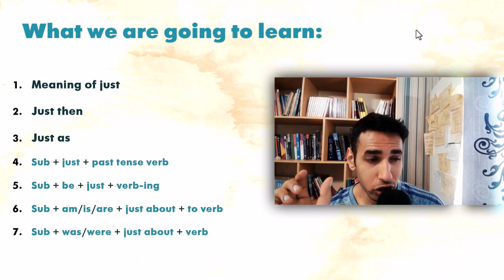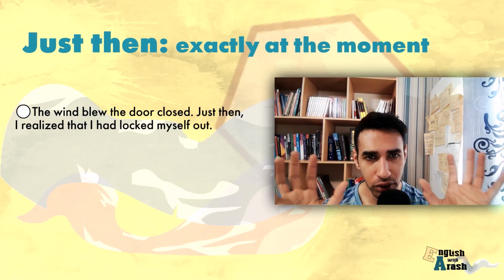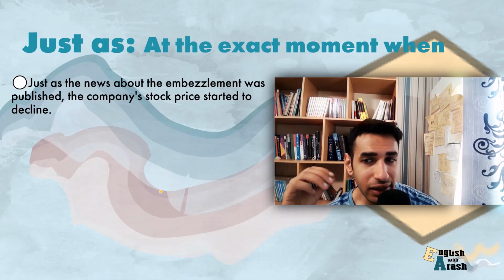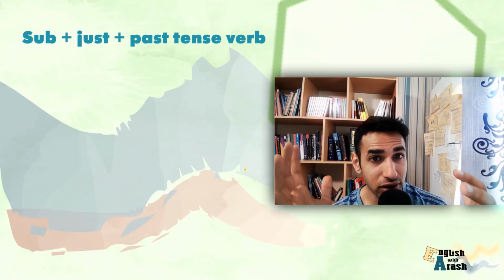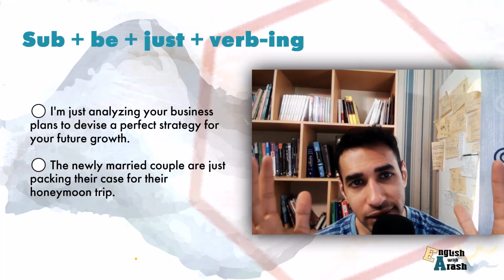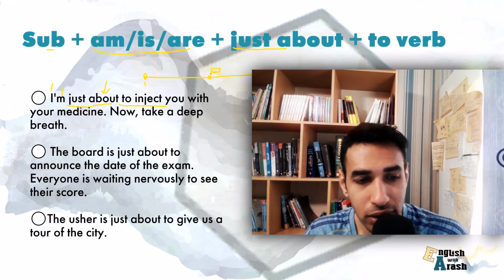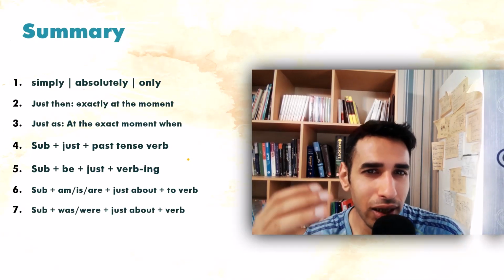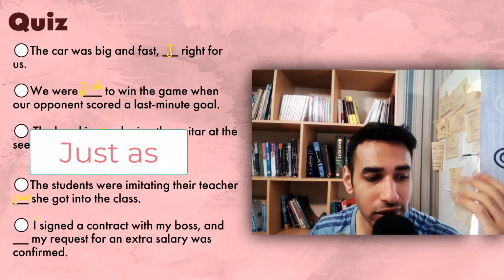Just | Just as | Just about - Advanced grammar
💢Just is a common adverb in English, especially in speaking. It has different meanings.
A couple of patterns where we see the word "just"

💢 1 Just meaning ‘simply’ or ‘absolutely’
We can use just meaning ‘simply’ or ‘absolutely’ to add emphasis to a statement:

💢 just meaning only
💢Just then: exactly at the moment

💢 Just as
At the exact moment when

💢 Actions that finished very recently
Just acts as an emphasis for an activity that is close to the present time.
Sub + just + past tense verb

💢 Sub + be + just + verb ing
Followed by progressive or continuous form of the verb.
Usage: interrupted activities

This pattern comes with the continuous or progressive form of the verb. It means we are already in the action.

💢 We can also use just for future actions.
Sub + am/is/are + just about + to verb
Something I want/plan to do in the near future. The action is going to start in the very near future.

💢Sub + was/were + just about + verb
Something I wanted to do in the near future but the action interrupted.
He was just about to do something (but he didn't.)